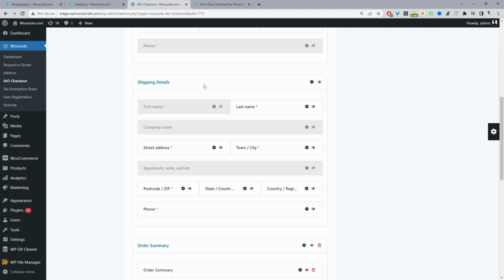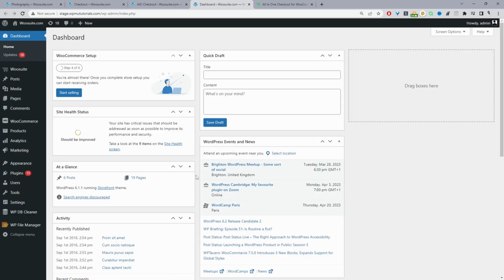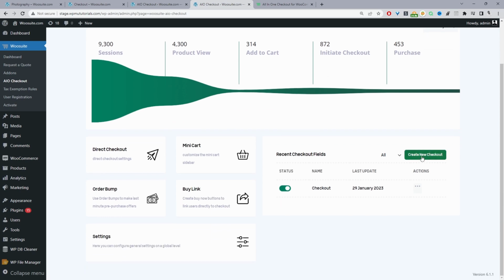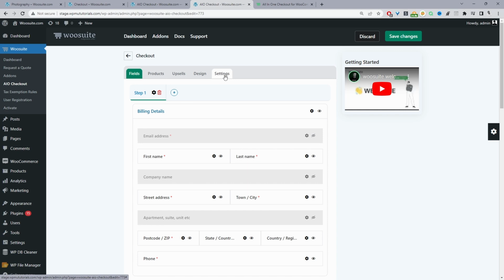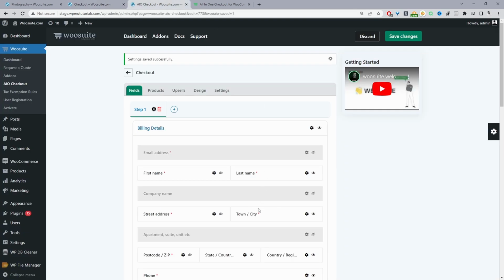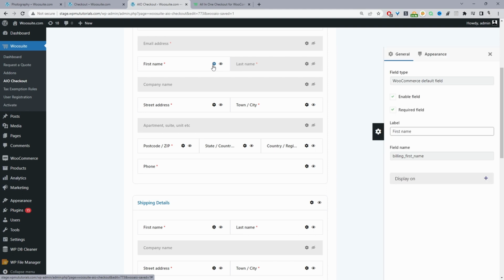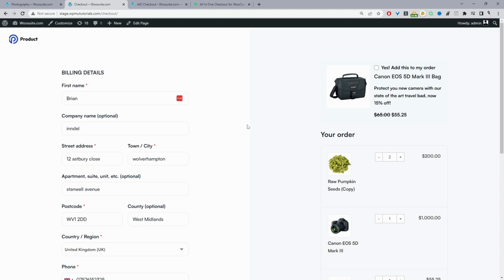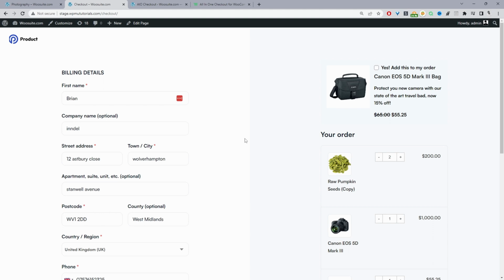Remove WooCommerce Checkout Fields for Free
In this video, I'll show you how to visually remove WooCommerce checkout fields.

00:00 Intro
00:10 Preview
00:35 Download AIO Checkout
01:08 Create checkout form
01:19 Remove checkout fields
01:37 Test Field has been removed
01:57 Change field width
03:11 Outro